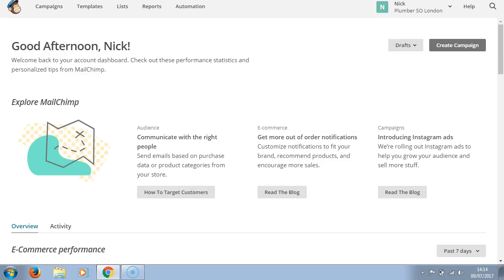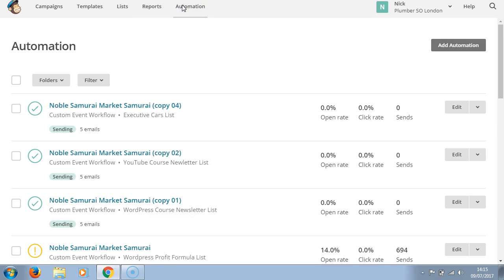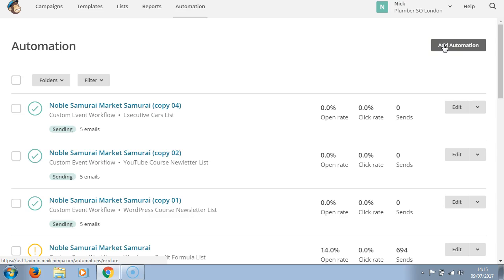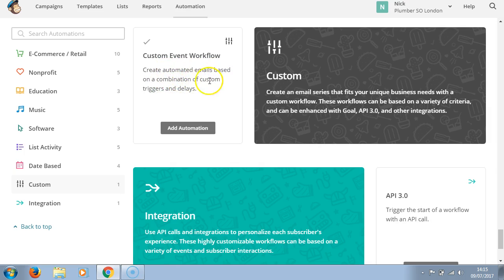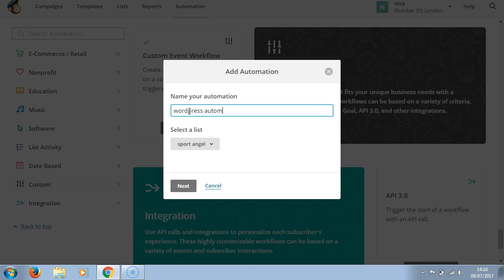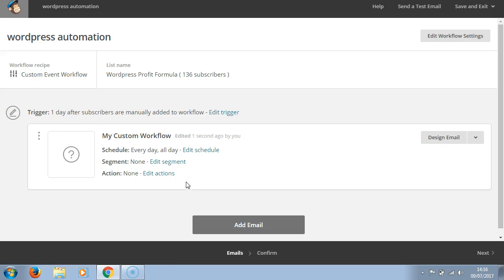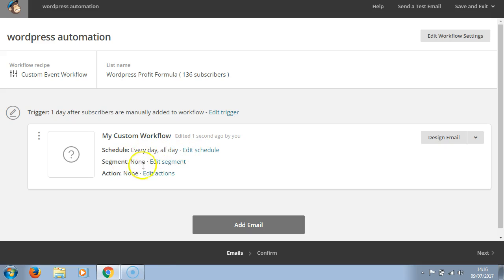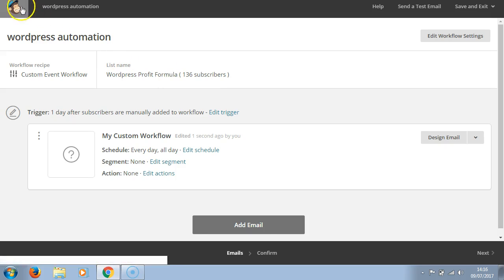MailChimp Tutorial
July 2017 Step by step tutorial on how to use mailchimp from start to finish:

Learn How To Use Mailchimp Step by Step 2017. This Complete Mailchimp tutorial for beginners shows you how to send a automated campaign and regular campaign as well as importing contacts and creating lists.

How to create autoresponders and customized embedded sign up forms as well as much more.
Start email marketing with mailchimp for free today. Some features you will need are in the $10 per month plan.

In this mailchimp video tutorial, you will learn how you can create your own campaigns for free and start sending emails to your subscribers in simple and easy steps! We will create lists for your email marketing campaigns. You will also learn how to create templates for your email marketing campaign step by step with mailchimp. Its really easy to use this service and its a free email marketing service as well.

MY FREE 1 Hour YouTube How To Earn $1,000 Per Month Course

★☆★ MY DETAILS ★☆★

Join Over 10,000 Successfull Students I Teach Online!

The SEO Cure - Be Found By Buyers Online - SEO Quick Start Course

Merch by Amazon: How To Create A Passive Income From A
T-Shirt Print-On-Demand Business No Start U Costs!

Thanks

Nick